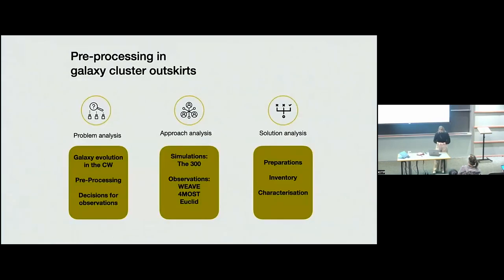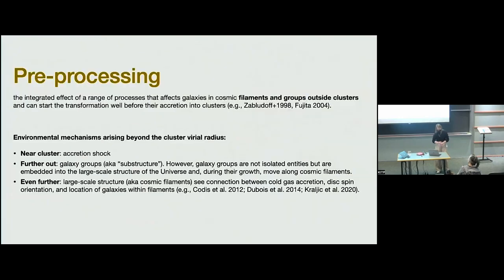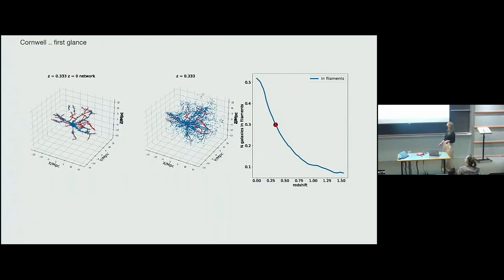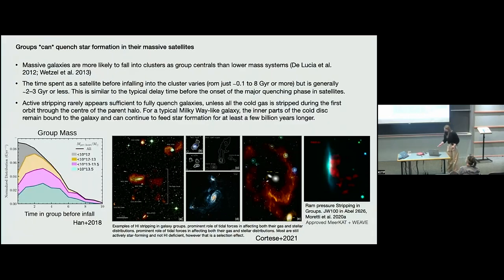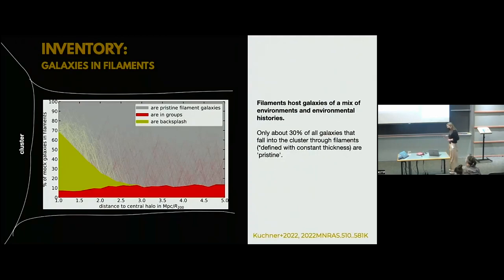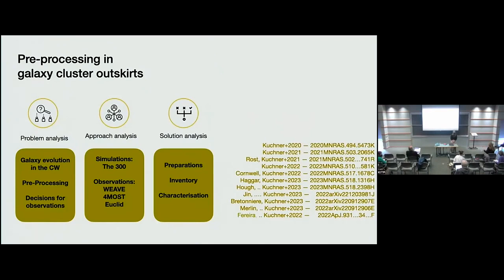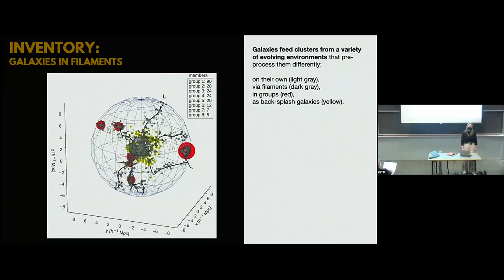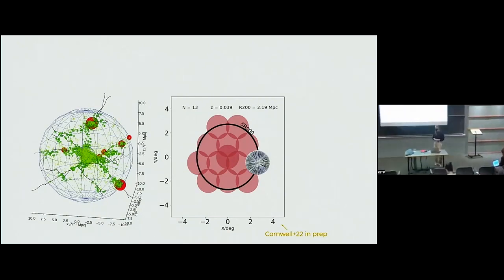Pre-processing of galaxies in galaxy cluster outskirts ▸ Ulrike Kuchner (Nottingham U)